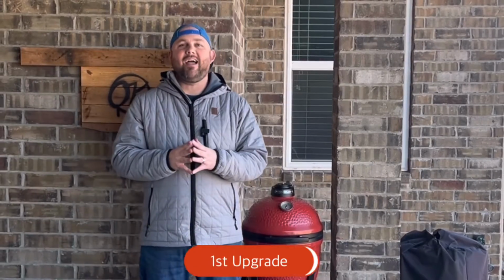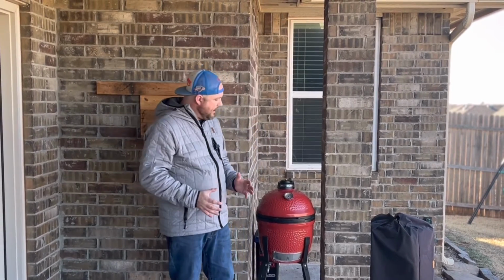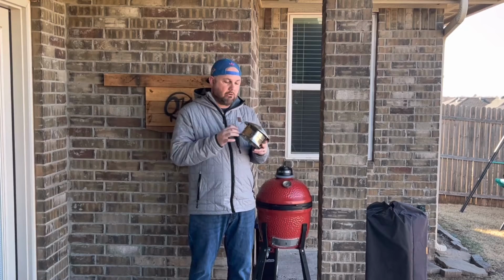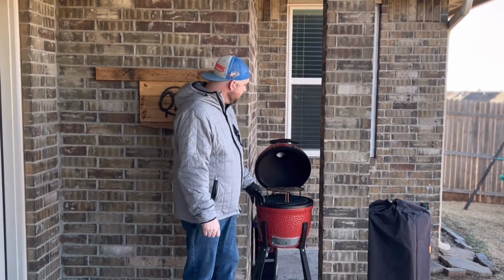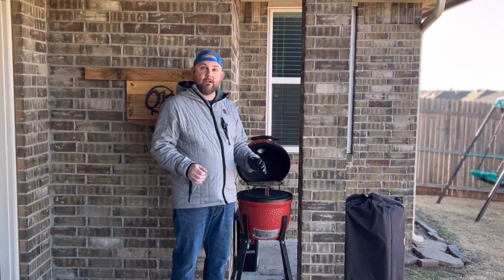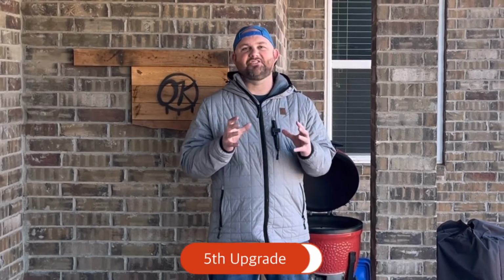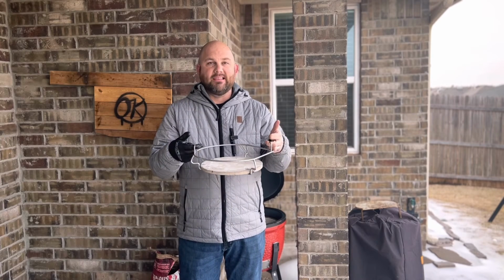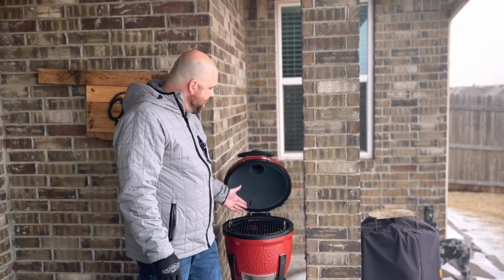5 Upgrades & Accessories to Improve Your Experience on the Kamado Joe Junior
Let's talk about 5 practical upgrades and accessories for the Kamado Joe Jr that will enhance your experience!

TimeStamp
00:00 - Intro
00:26 - 1st Joe Jr Upgrade
02:09 - 2nd Joe Jr Upgrade
03:49 - 3rd Joe Jr Upgrade
06:02 - 4th Joe Jr Upgrade
07:13 - 5th Joe Jr Upgrade
08:31 - Bonus Joe Jr Accessory Upgrade

Joe Jr Upgrades:
1. JR Cart

2. JR Grill Expander

3. & 4. Smokeware Vent Cap and Drip Pan

5. Kick Ash Basket & Ash Can: search joe jr.

🔥 My BBQ Ambassadorships 🔥

1. Wagyu Beef Tallow: 15BARTLOWS (15%off)
9. Jealous Devil Charcoal
10. Kamado Joe

🔥 BBQ Accessories 🔥
1. The MeatStick
2. Soapstone
3. BBQ Prep Tub
5. JJ George Torch
6. BBQ Table
7. Inkbird Sous Vide
8. Inkbird Digital Thermometer
9. Igloo Cooler
10. Charcoal Chimney
11. Kamado Joe Electric Lighter
12. Fire Starters
13. BBQ Tub
14. Nitrile Gloves
15. BBQ Gloves
16. Grill Grates
17. Cutting Board Code: (bartlowsbbq15)

🔥 BBQ Grills 🔥
1. Kettle Joe
2. Kamado Joe Classic
3. Joe Jr

🔹  ID - Scott Bartlow